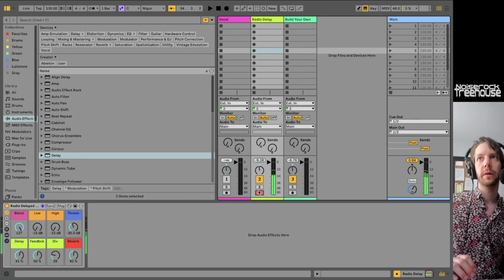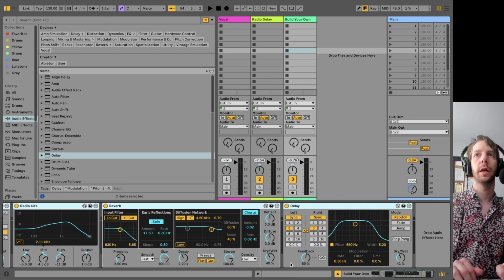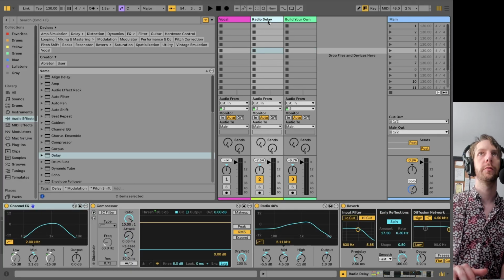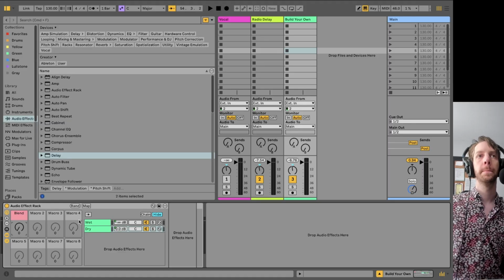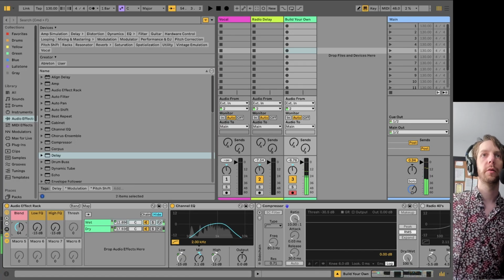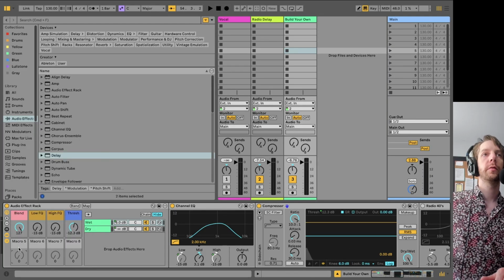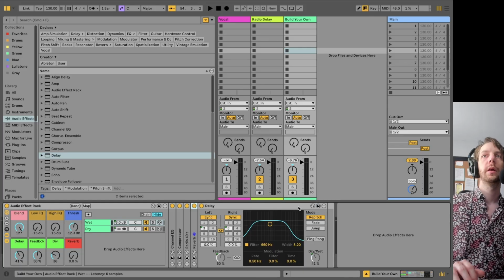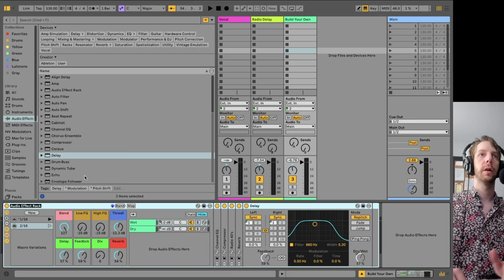Audio Effect Racks in Ableton Live - Radio Delayed Vocals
Dive into Audio Effect Racks in Ableton Live with me as we unpack my Radio Delayed Vocals preset which I've use on multiple 2xS releases (some which have even gotten radio play!) Build your own preset with me or follow along with the video to create your own.